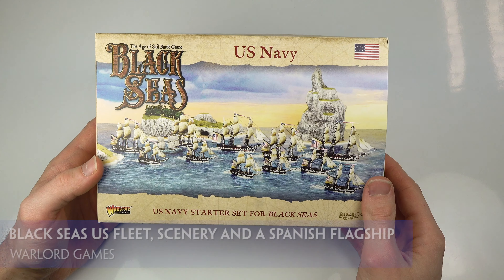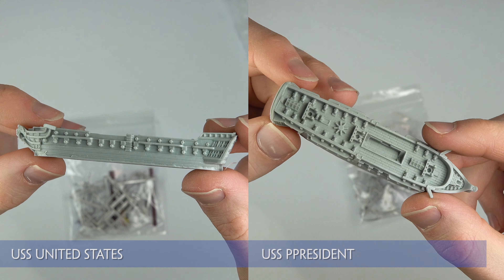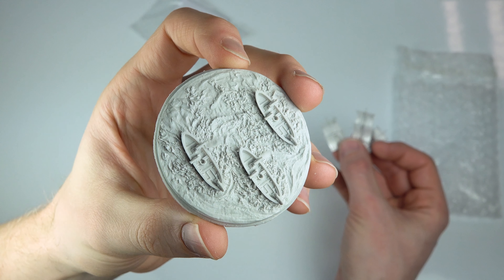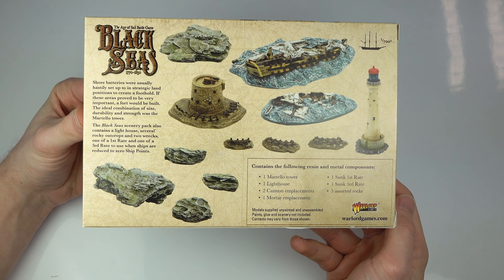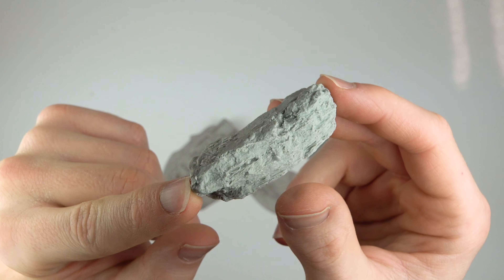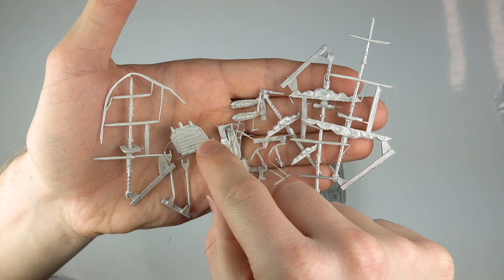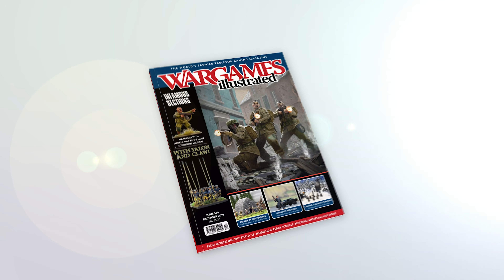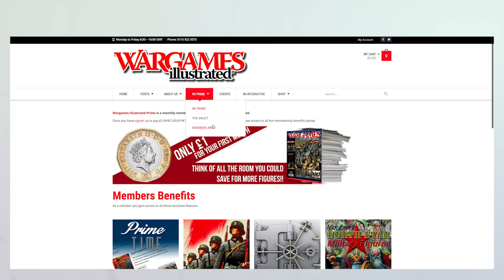Black Seas US Fleet, Scenery and a Spanish Flagship | Warlord games | Unboxing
Warlord Games have a whole variety of new releases for their Black Seas naval combat system. Some of the latest are a US Navy starter fleet, followed by a 1/700th scale Scenery pack and culminating in the Spanish First Rate Santisima Trinidad.